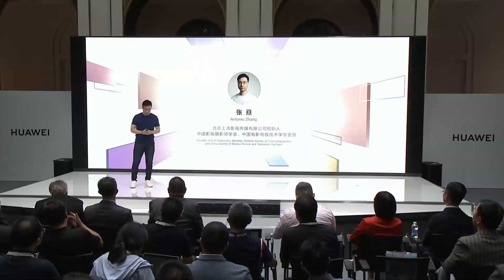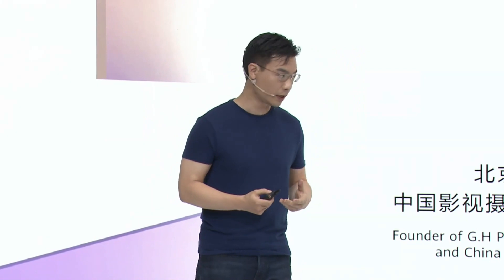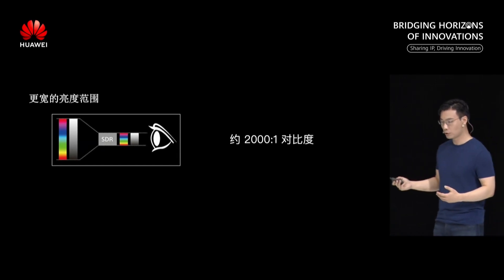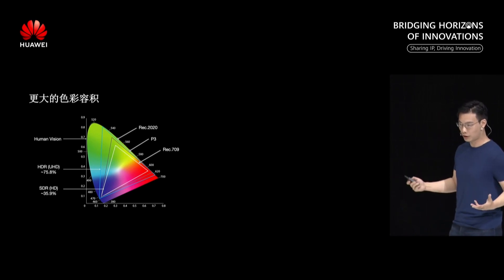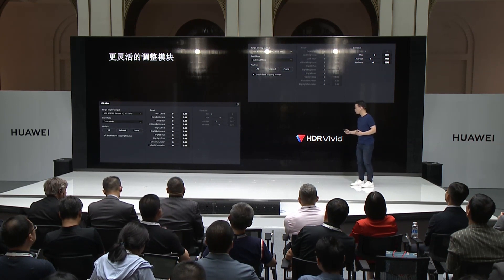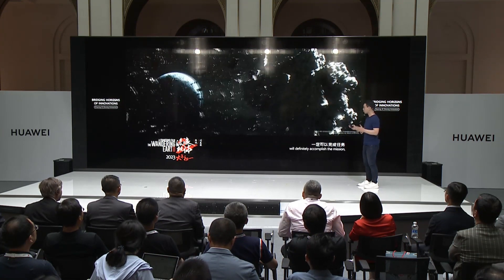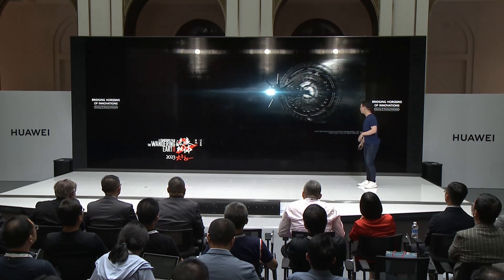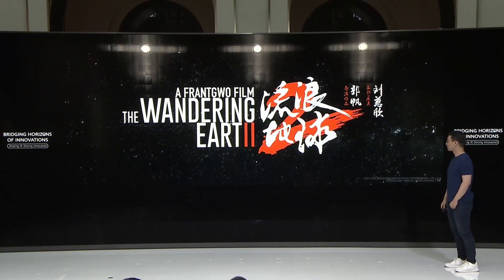Boundless Visual Creativity with HDR Vivid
Colorists often operate discreetly, working behind the scenes, and their contributions often go unnoticed.

Their essential task can be summarized in one sentence: refining images to their utmost quality and faithfully presenting them to captivate the audience, a process which usually requires the meticulous process of adjusting each frame in a film until it impeccably aligns with the intended vision.

However, creative ideas are fluid, leading to constant changes, and current color refinement tools lack the necessary effectiveness to keep pace with these dynamic demands. From a brighter starry night sky to more intricately detailed colors, existing limitations prove challenging for colorists to fully translate the creators' limitless imaginations.

Fortunately, the game is about to change with the evolution from standard dynamic range (SDR) to HDR Vivid, a high dynamic range standard. This breakthrough unlocks unprecedented possibilities for visual creativity, and colorists are exhilarated by the newfound potential. It's akin to painters discovering fresh canvases and palettes, transporting them to a wonderland of artistic exploration.

For details and other innovator case sharing, please watch the IPR 2023 replay